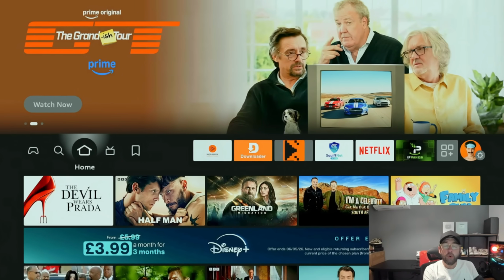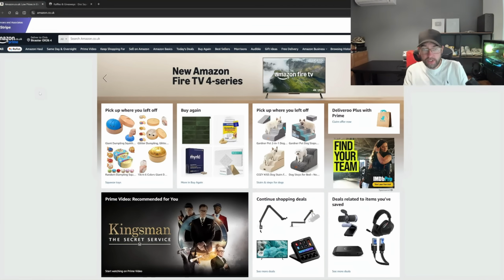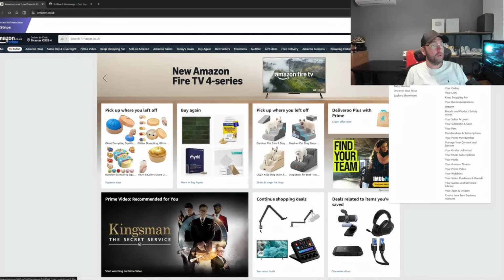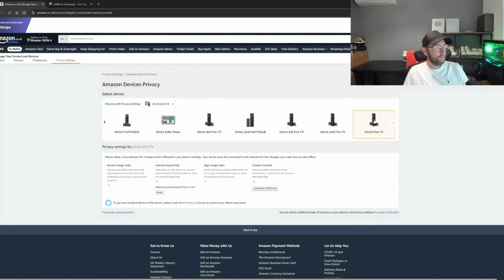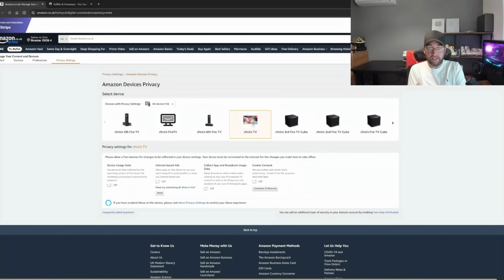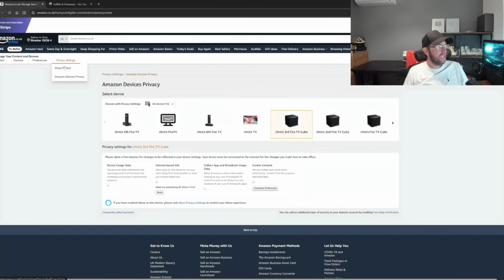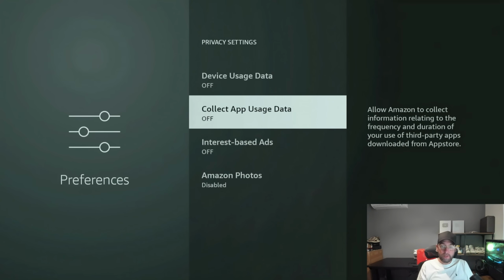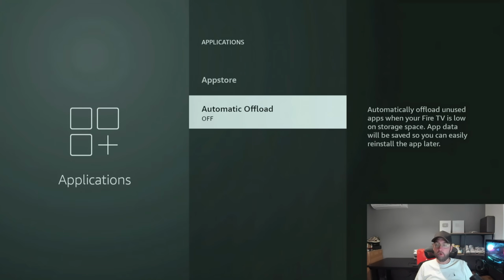🚨 FIRESTICK Removed This… You Could Be at Risk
Firestick removed this — but the setting is still there, and most users don’t realise it.
Leaving this on could affect your privacy, performance, or how your device behaves… so it’s worth checking right now.

In this video I’ll show you what was removed, where it is now, and why you should turn it off or change it.

Even though it’s no longer visible like before, updates from Amazon have changed how settings work on devices like the Amazon Fire TV Stick—and some are now harder to find.

• The feature Firestick removed
• Where the setting is now
• Why users could be at risk (privacy/performance)
• How to find and change it
• What happens after turning it off

📺 Works on

✔ Firestick
✔ Fire TV

👍 Like if you didn’t know about this
📤 Share this with other Firestick users

⚠️ Important
Always review your device settings and understand what they do before changing them.